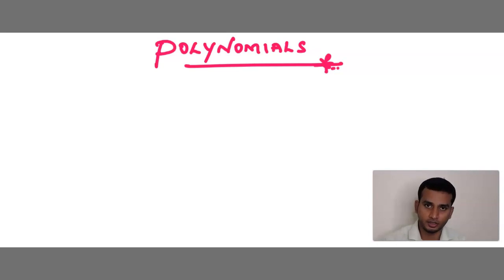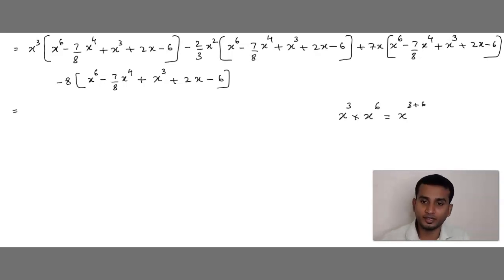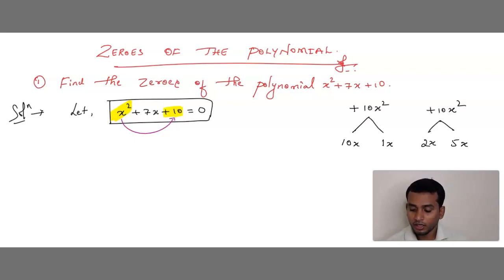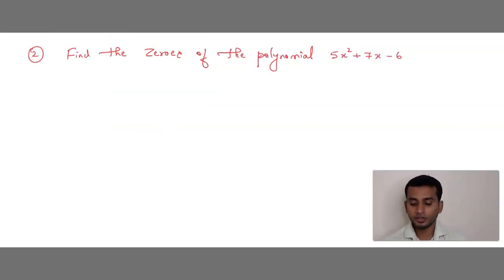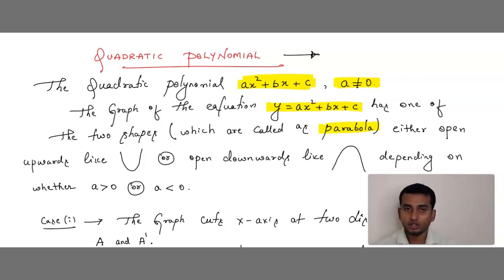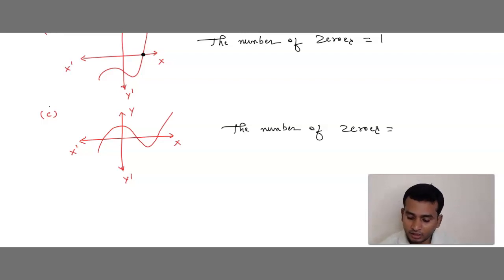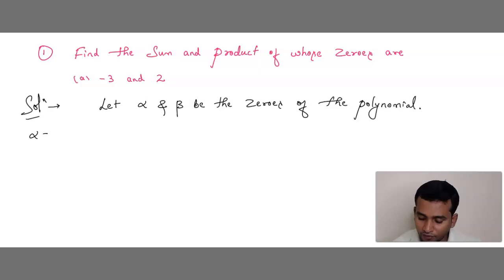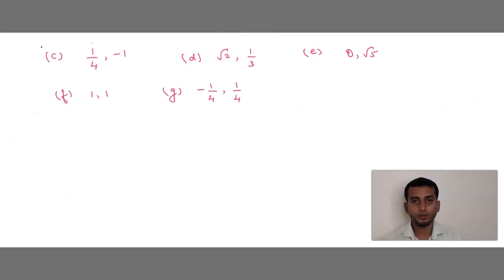POLYNOMIALS CLASS 10 | NCERT | SSLC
In this session we have explained about Zeores of the polynomial & geometrical meaning of polynomials and related terms in detail & covered all the types of problems.